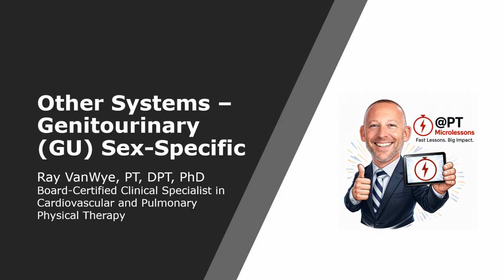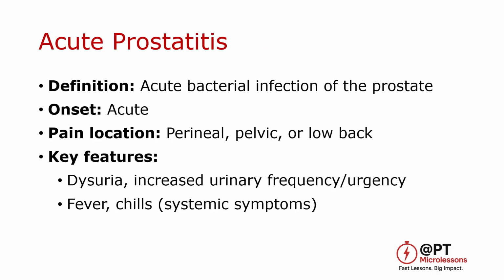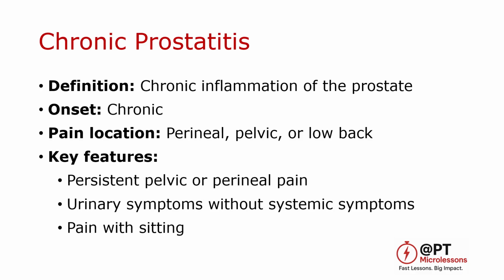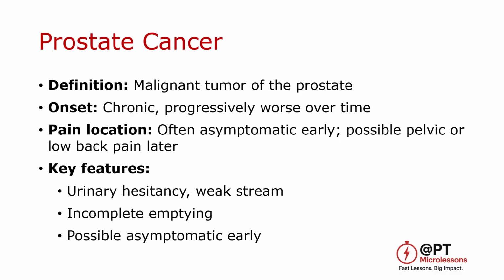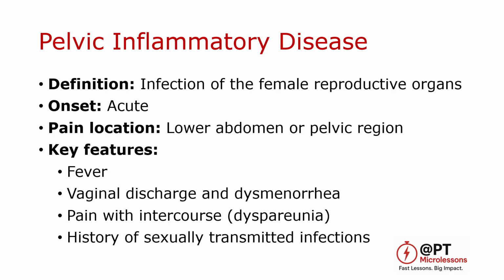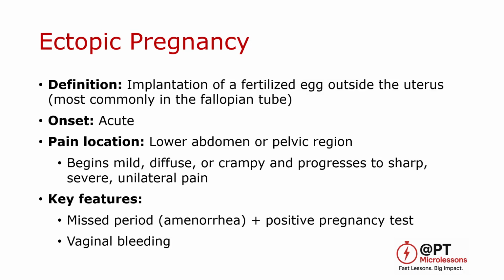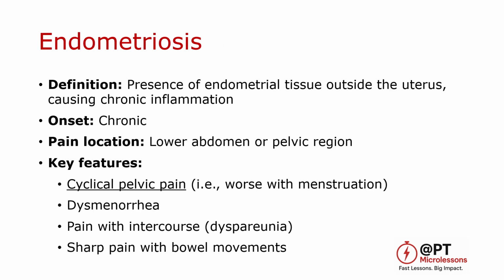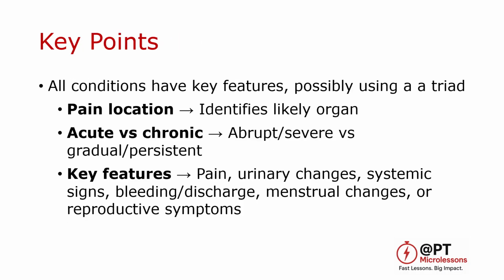Sex-Specific Genitourinary (GU) Screening - What You Need to Know (DPT / NPTE Prep)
In this PT Microlesson, Dr. VanWye reviews key considerations for genitourinary (GU) sex-specific differences and how they influence physical therapy evaluation and intervention. This includes anatomical, physiological, and clinical implications that guide differential diagnosis, screening, and treatment planning.
Understanding these differences is essential for safe, effective, and individualized patient care, especially in areas such as pelvic health, urinary function, and related conditions commonly encountered in clinical practice.
This microlesson is designed to simplify high-yield concepts for students and clinicians, helping you apply them confidently in both exam preparation and real-world settings.